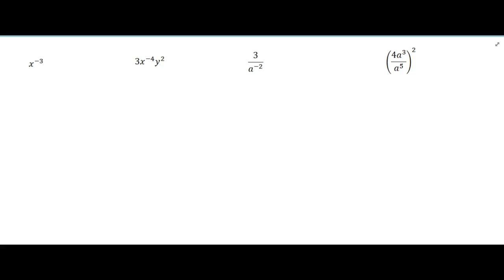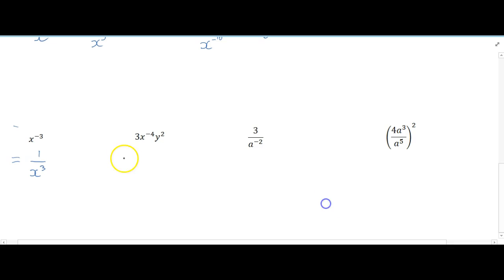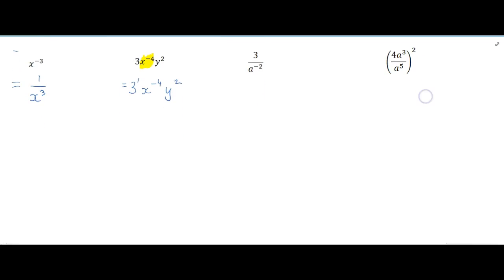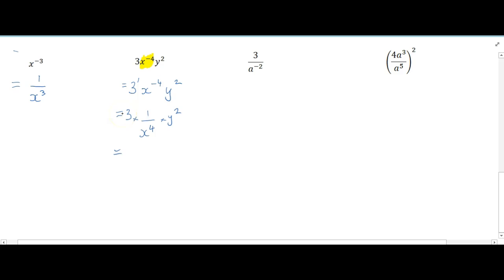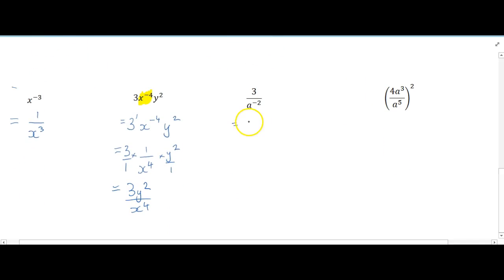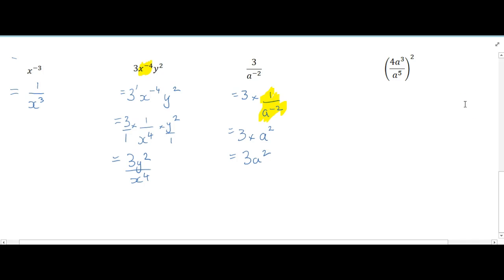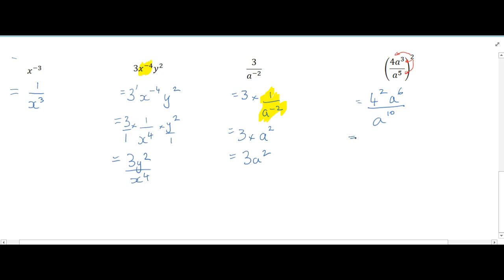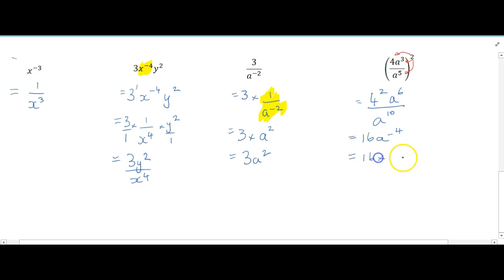Negative Indices 2